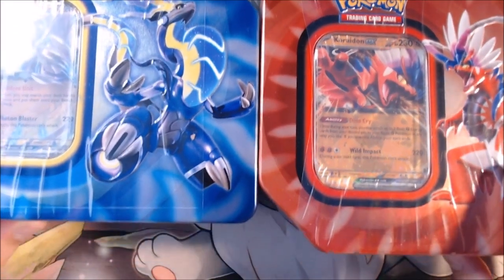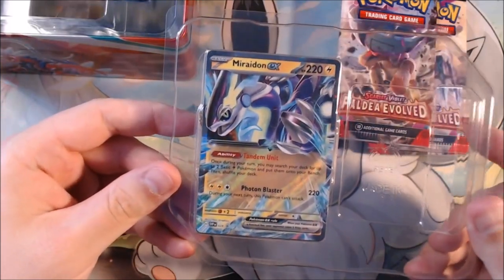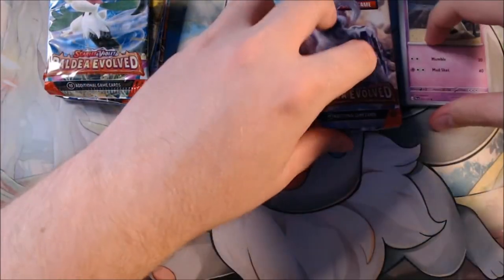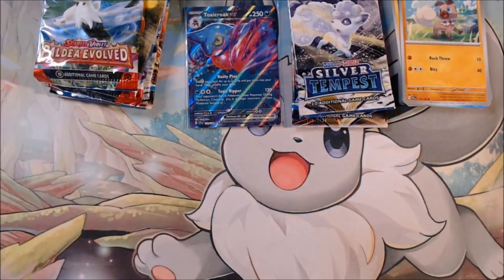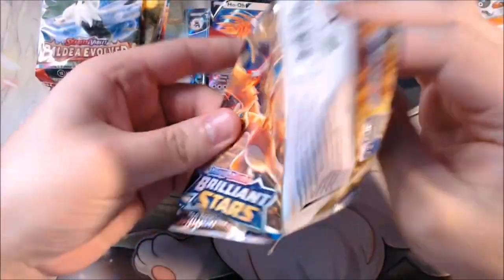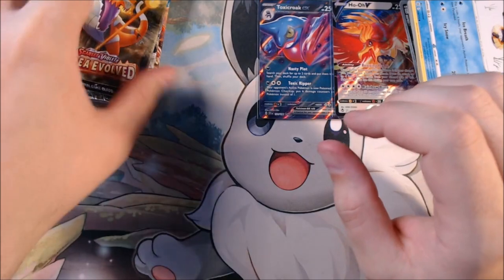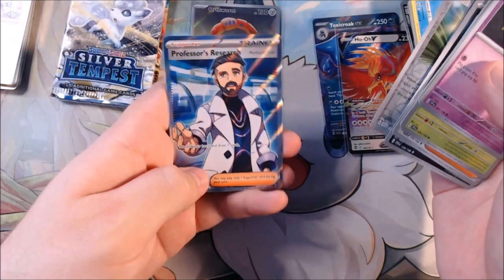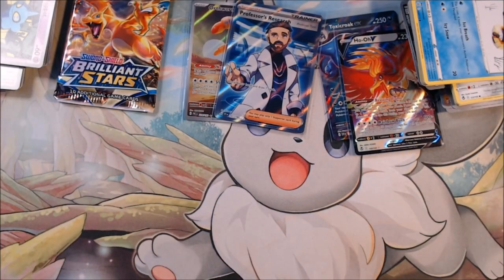Maridon VS. Karidon Tin Opening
IF you like this video stick around for more or if your into gaming check out some of the other videos my channel offers. If you're not into that and only want pokemon then just stick around theres more to come!!!